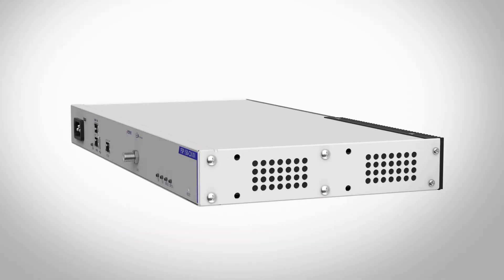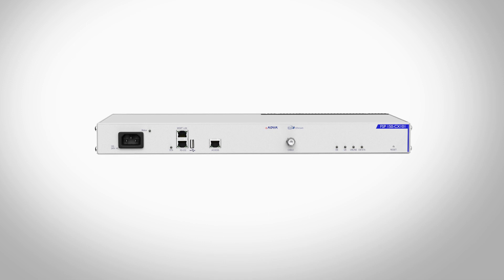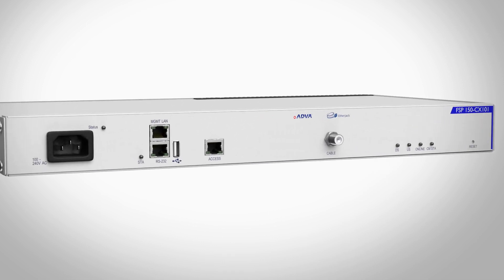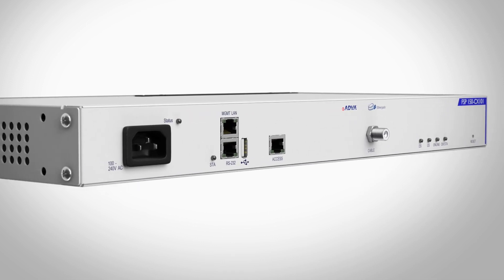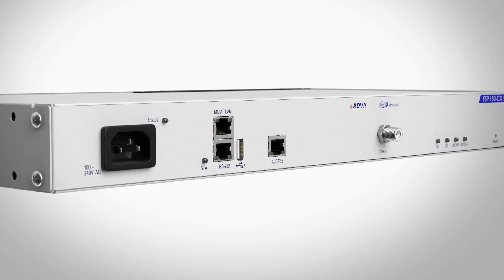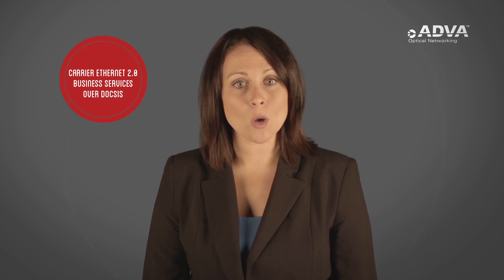Delivering Carrier Ethernet 2.0 Business Services Over DOCSIS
Can your network deliver Carrier Ethernet 2.0 business services over DOCSIS 3.0? Do you have the technology you need? Does it meet the required industry standards? If not, our FSP 150-CX101 can help.